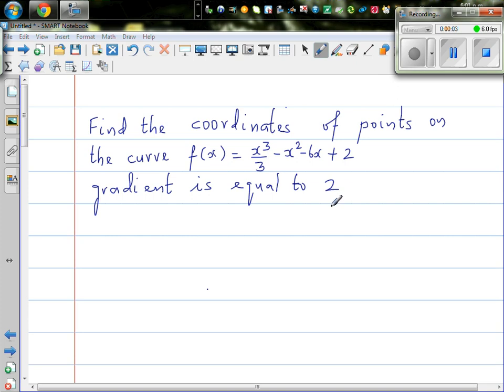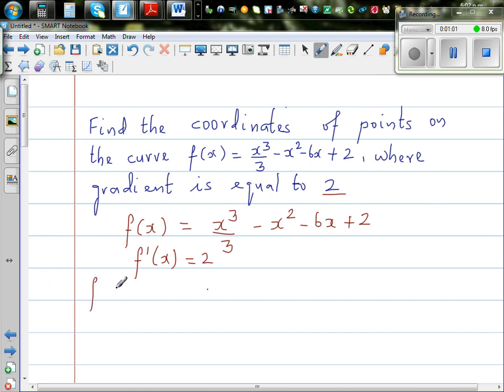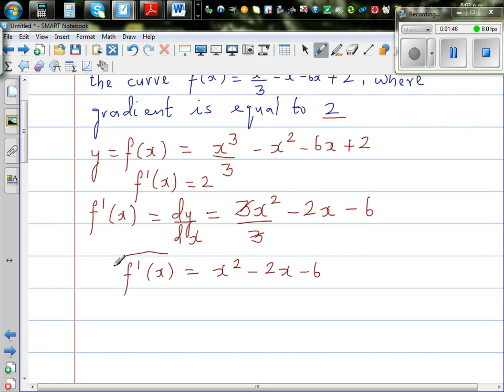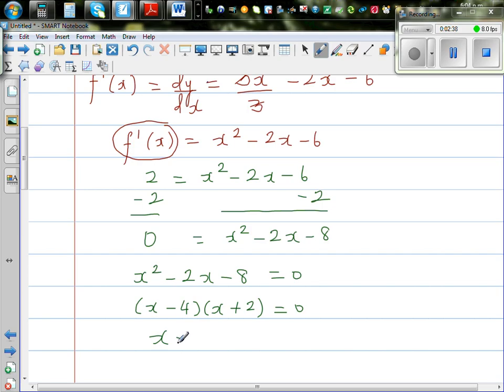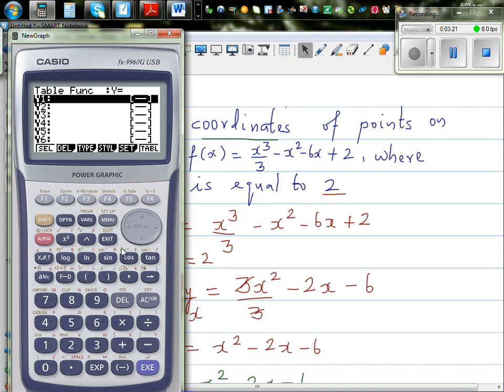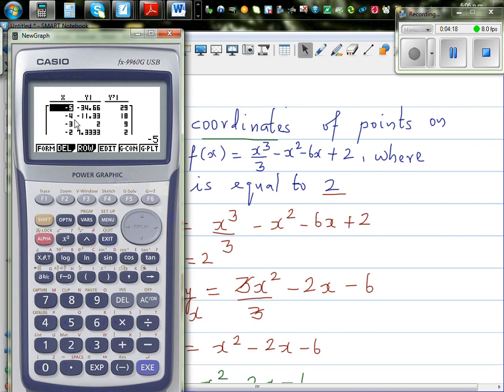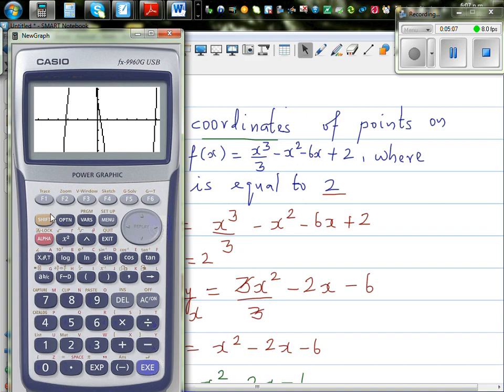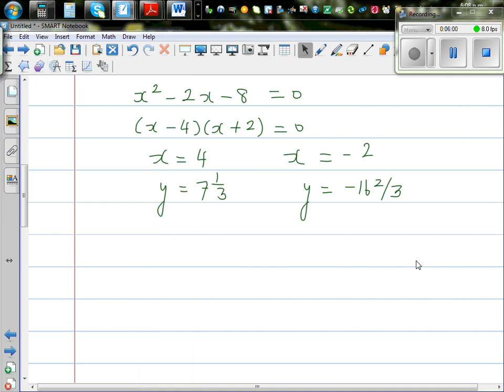Finding the coordinates of points on a curve with a given gradient